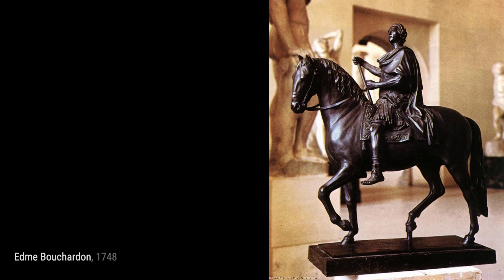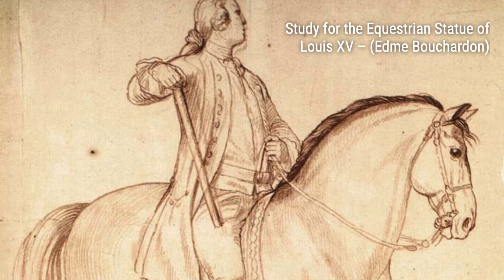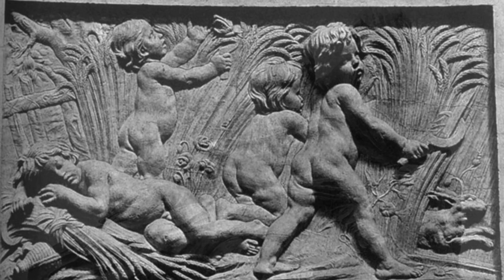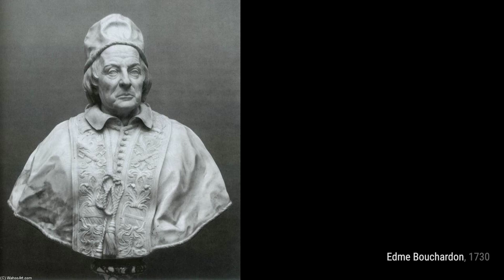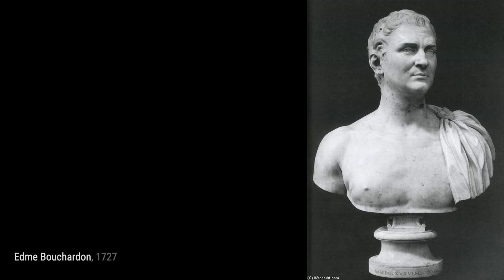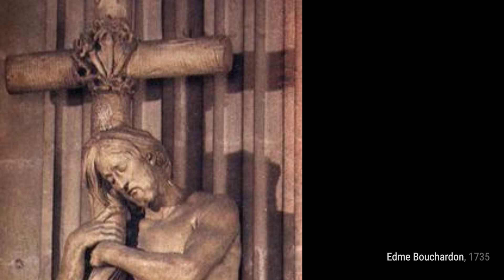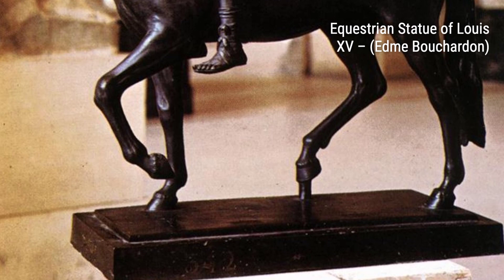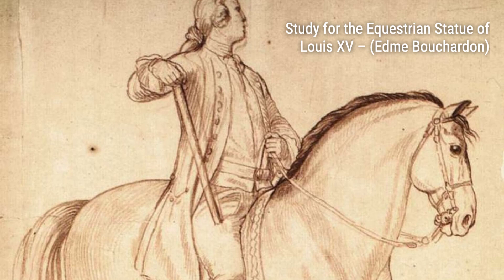9 Drawings and Paintings by Edmé Bouchardon: A Stunning Collection (HD)(Part 1)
Edmé Bouchardon was a French sculptor best known for his neoclassical statues in the gardens of the Palace of Versailles, his medals, his equestrian statue of Louis XV of France for the Place de la Concorde ; and for the Fountain of Four Seasons in Paris. He was also a draftsman and painter, and made celebrated series of engravings of working-class Parisians.